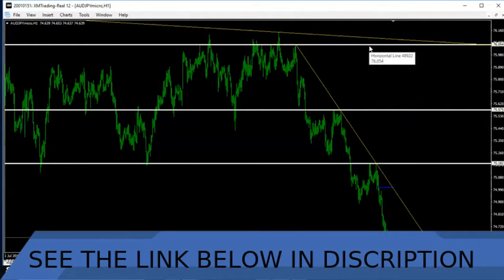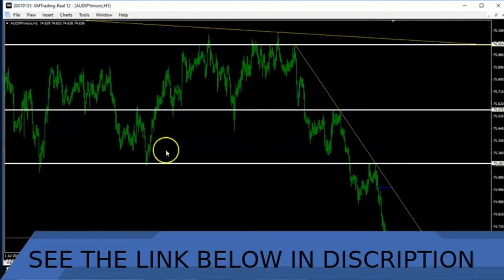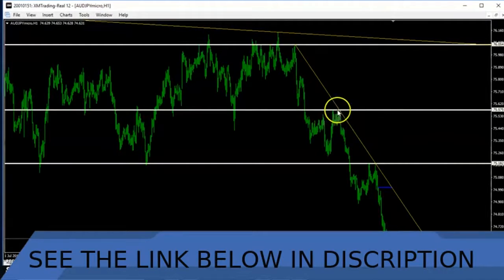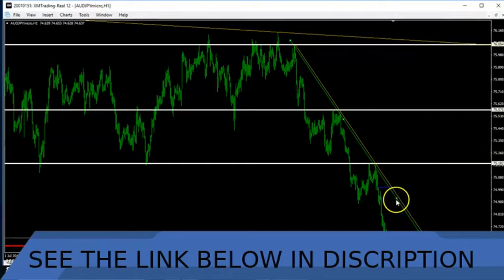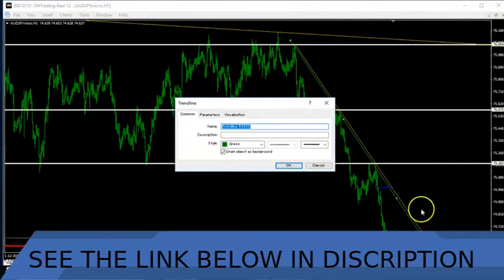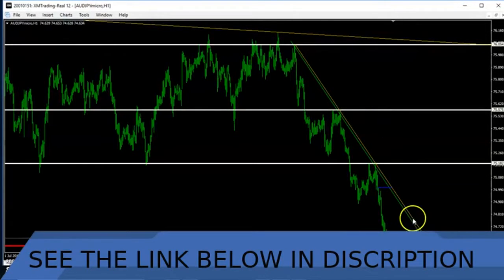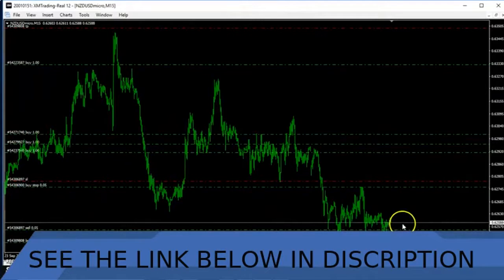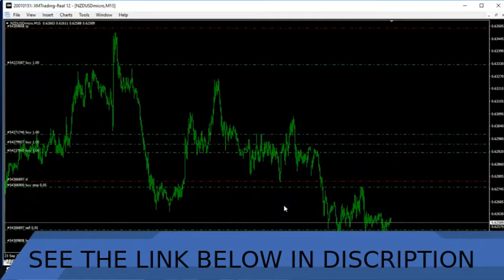Professional Trading - SECRET ADVICE That Work (they will be mad that I told you this)